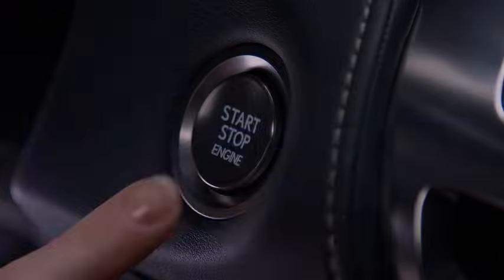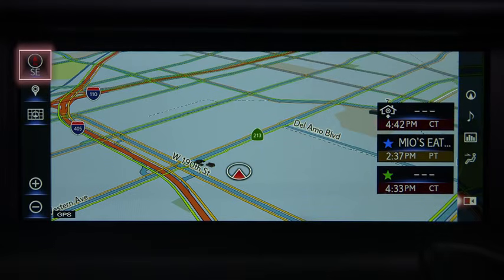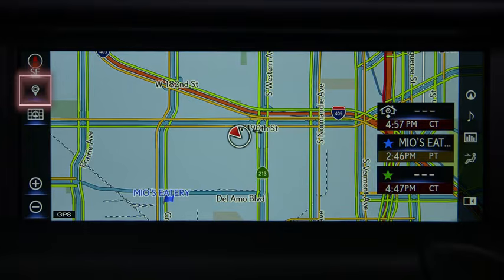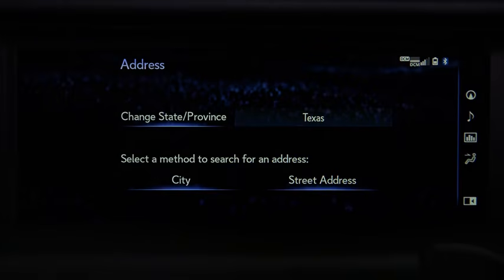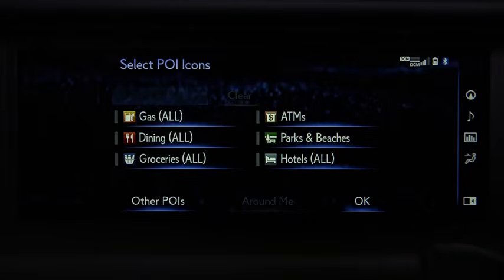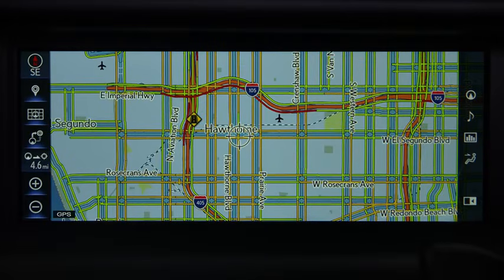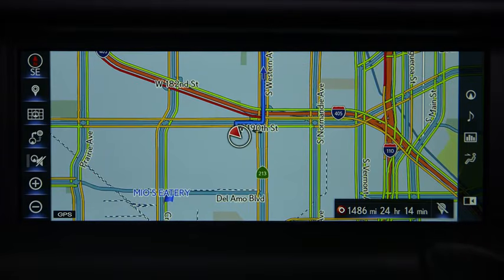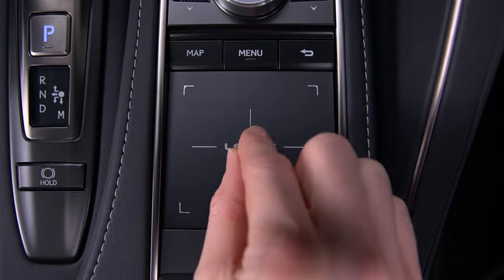How-To Use Navigation - Overview | Lexus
Watch for an overview on how to use the Lexus navigation display. Using the remote touchpad or voice commands, the world is your oyster— you can input destinations, select various features, route yourself home, even call Destination Assist who will search for and set a destination for you. Whether stuck in traffic on your commute to work or adventuring on a long road trip, you’ll be able to see your arrival time and time to destination, depending on which option you toggle between. Your Lexus navigation assist will help you get to where you’re going simply and safely. Discover all the possibilities at your fingertips in this Lexus navigation display overview.

At Lexus, we are determined to provide the best driving and customer experience possible. In every one of our luxury, first-class vehicles, you’ll find the latest technologies and innovations of the automotive industry. With that, you’ll also find you might need a little help getting to know your vehicle’s new features. Browse through all of our Lexus how-to videos—just like this “Lexus How-To Use Navigation - Overview” video—to find what you’re looking for or go ahead and watch all to get best acquainted with your Lexus vehicle. As always, please contact the Lexus Customer Assistance Center if you need further assistance.

About Lexus: Welcome to the official Lexus YouTube channel. This is your front-row seat to Experience Amazing.